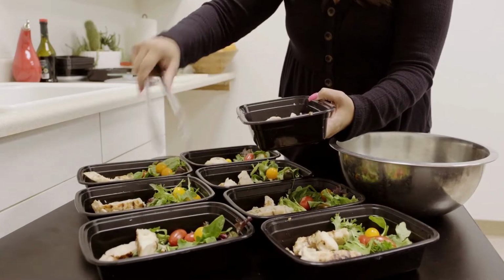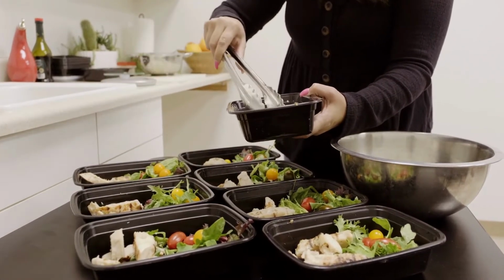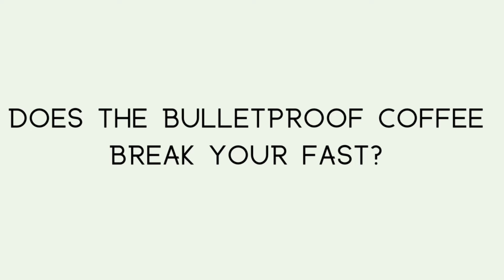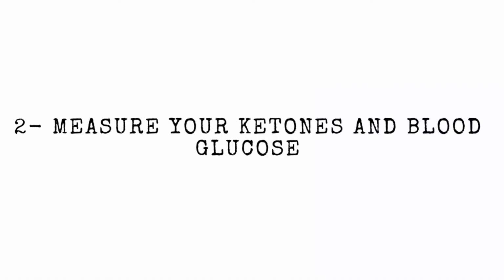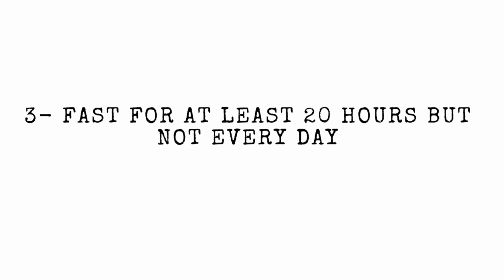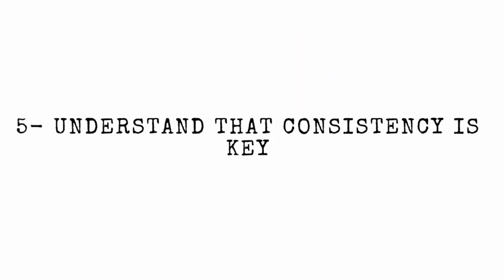Bulletproof Coffee and Intermittent Fasting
While intermittent fasting typically means avoiding calories during your fasting window, did you know you can usually consume bulletproof coffee and still experience the weight loss and healing benefits of fasting? In today’s post, I explain everything you need to know about using bulletproof coffee and intermittent fasting to reach your health and weight loss goals.